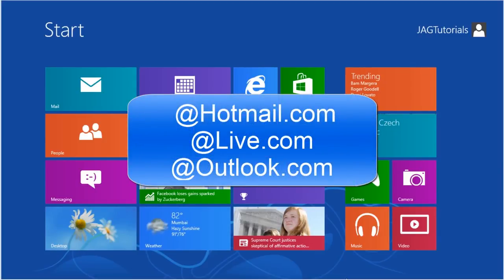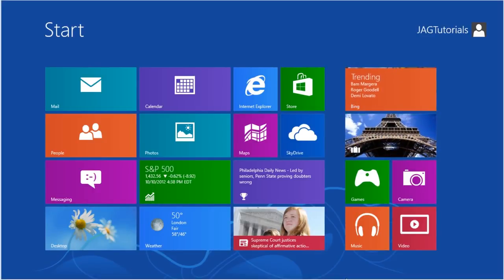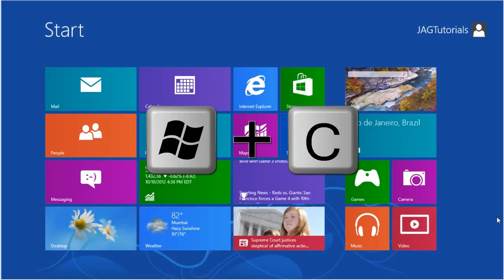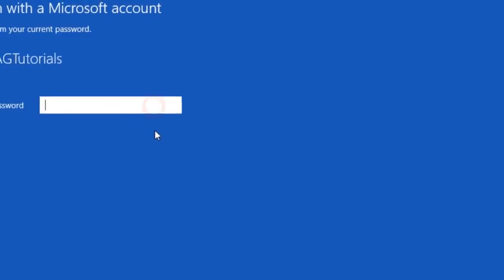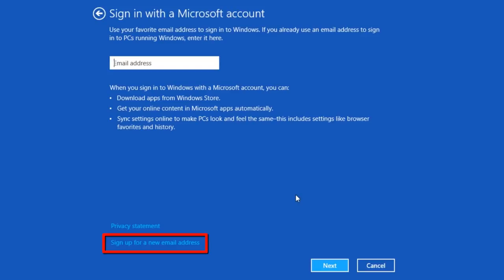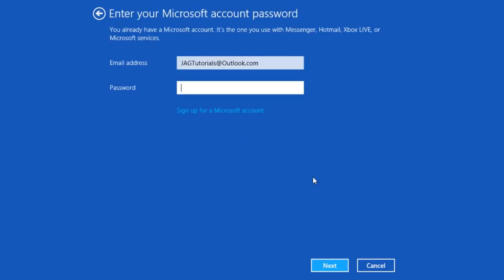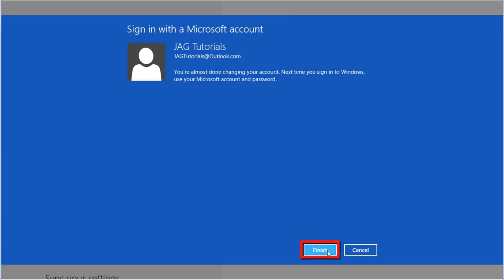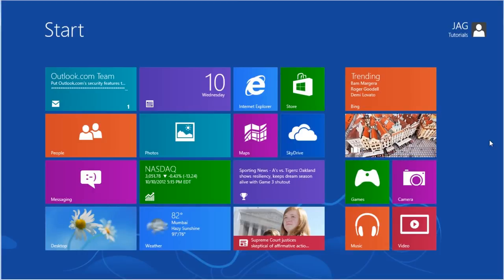Windows 8 Microsoft Account Benefits & How To Convert From Local Tutorial